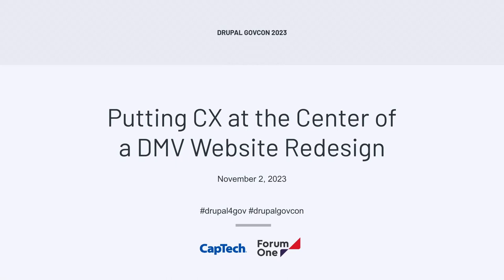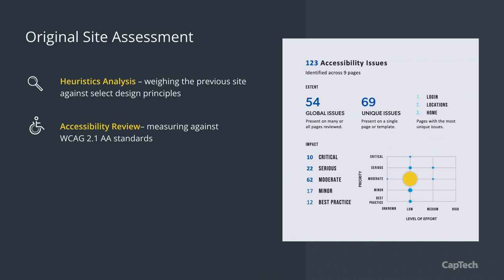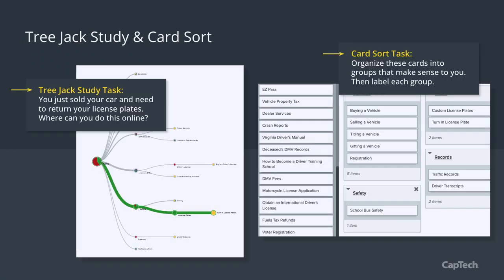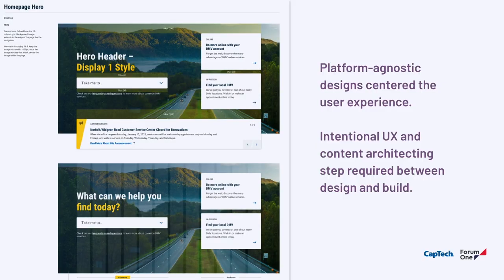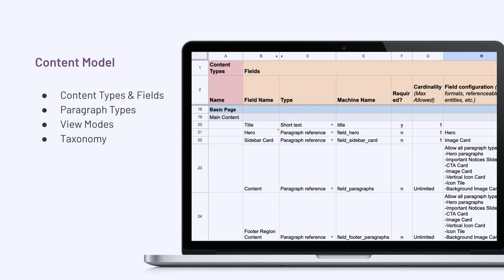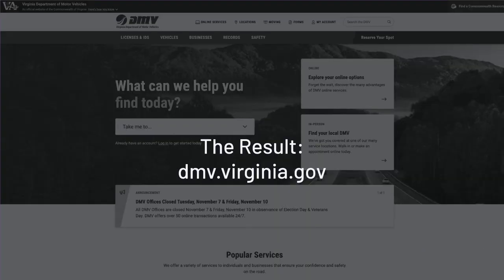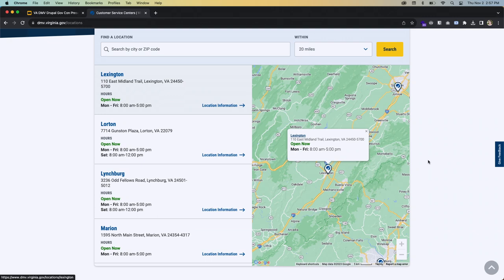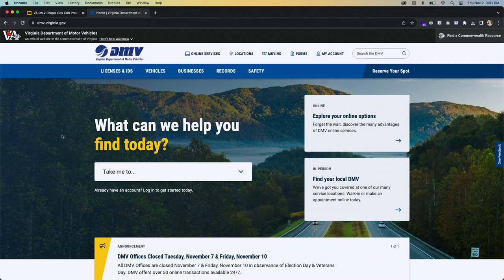Putting CX at the Center of a DMV Website Redesign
Peyton Green
Creative Director, Customer Experience | CapTech

Peyton is a creative director with over 18 years of experience, largely in the agency space. He uses strategy, insights, and design thinking to create unique and impactful brand experiences across a range of industries and applications. With a background in brand strategy, retail experience design, and video storytelling he has experience meeting customers where they are.

Today, he leads CX teams at CapTech in understanding and designing for meaningful, human-centered digital solutions that cover web, mobile, and a variety of customer applications.